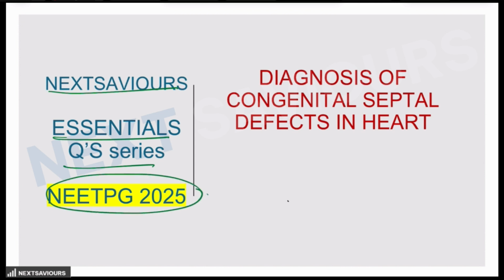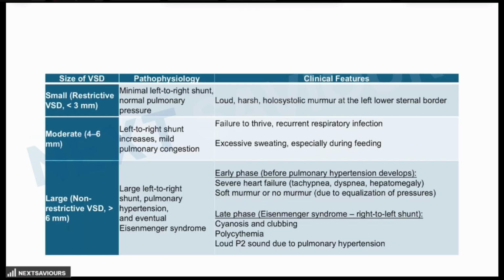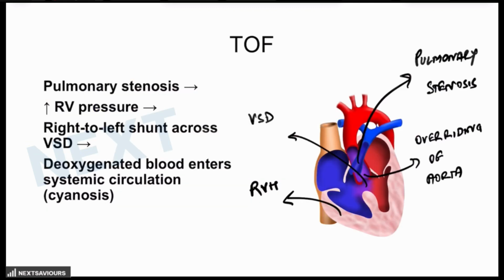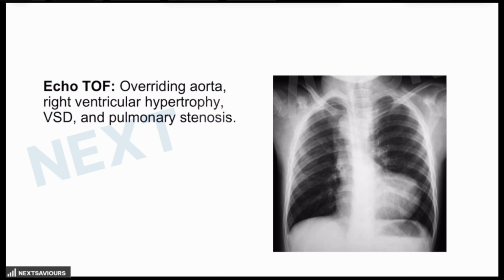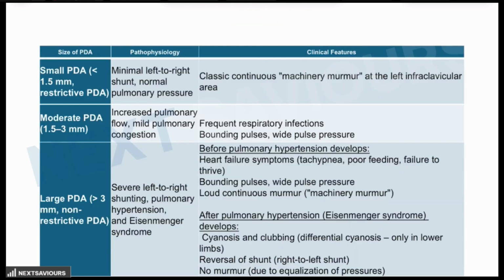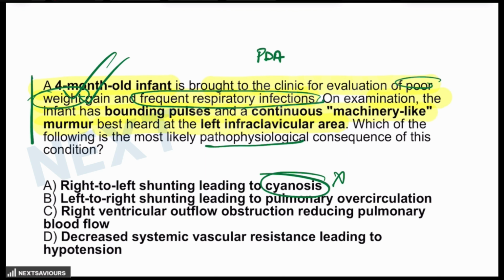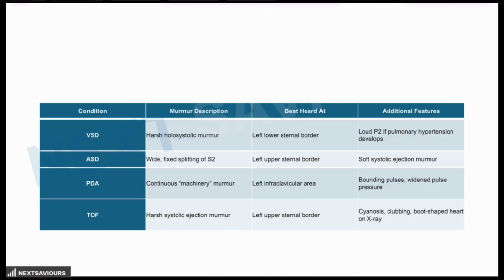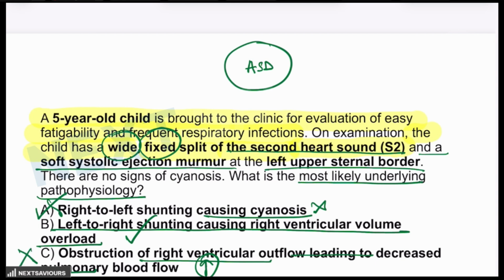Diagnosis of Congenital Septal Defects in Heart | Essential Questions Series for NEET PG 2025